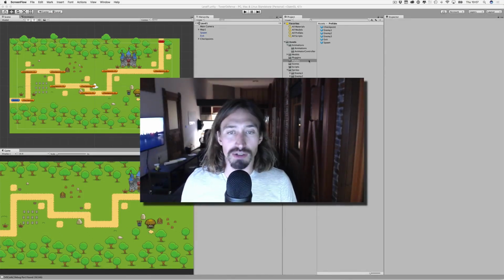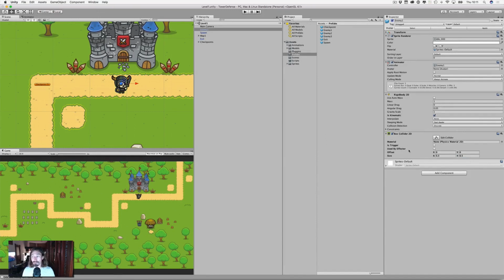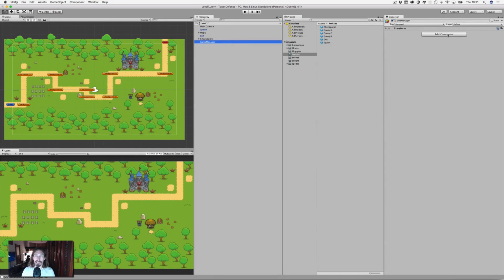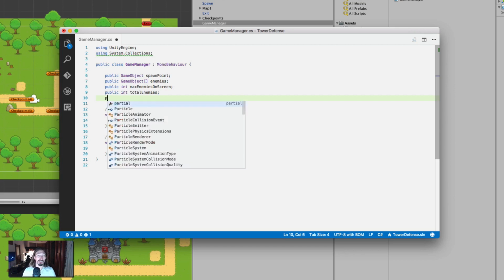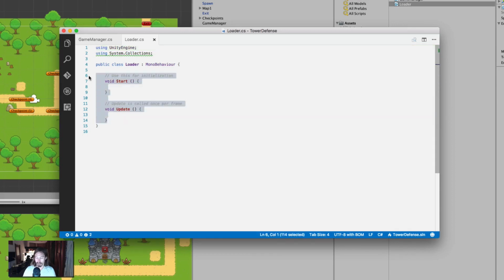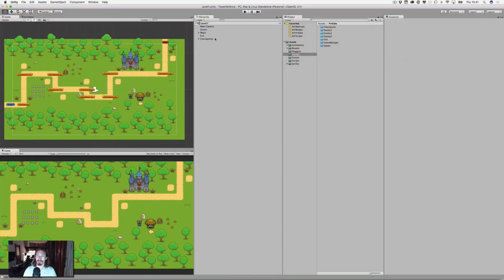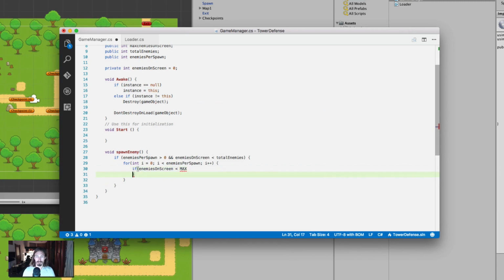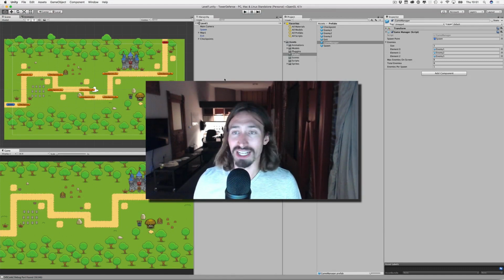Game manager singleton & spawning in Unity 3D